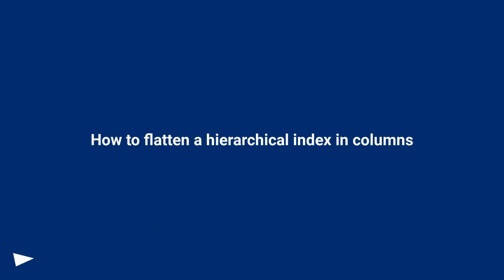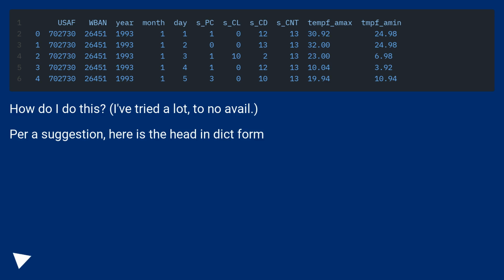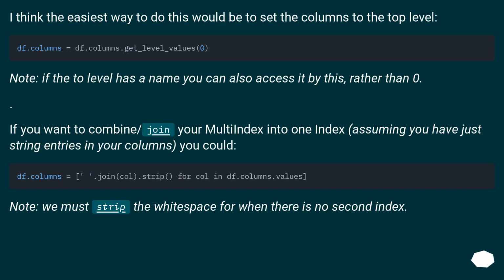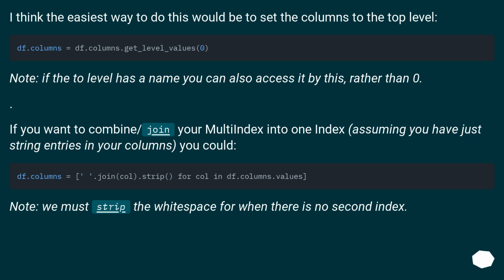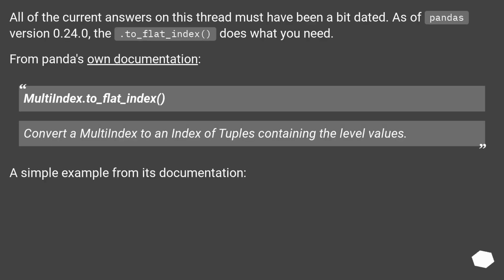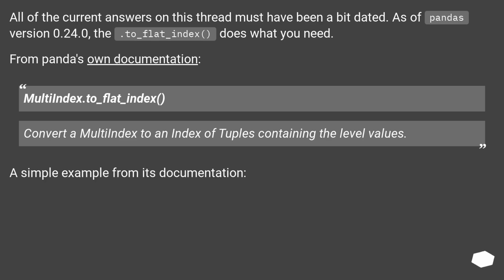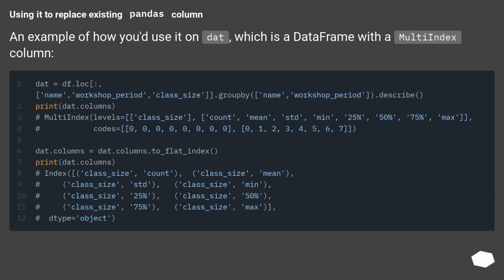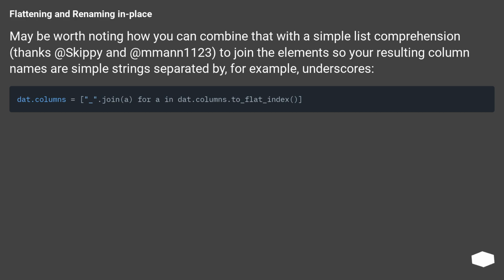How to flatten a hierarchical index in columns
Chapters
00:00 Question
01:22 Accepted answer (Score 708)
02:12 Answer 2 (Score 195)
03:56 Answer 3 (Score 106)
04:07 Answer 4 (Score 50)
05:25 Thank you